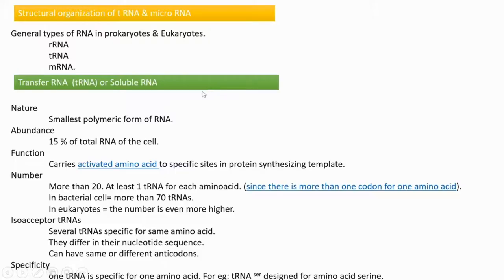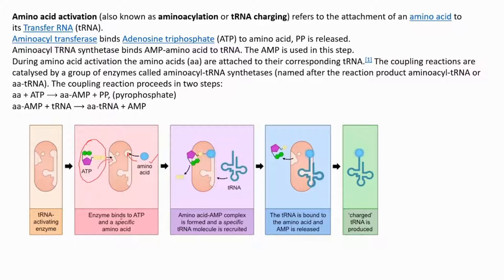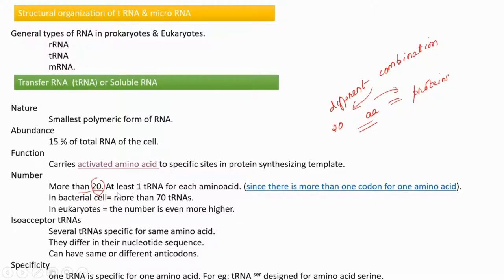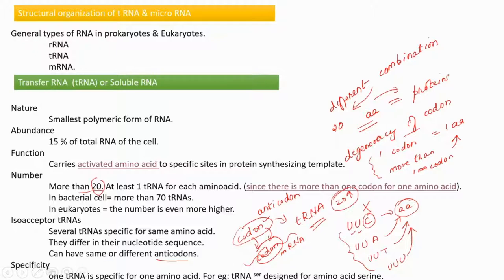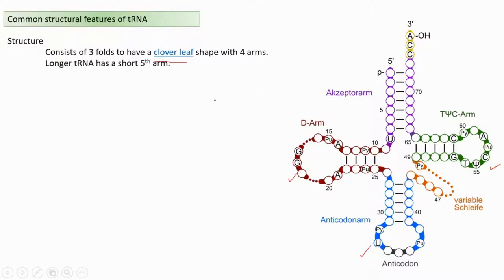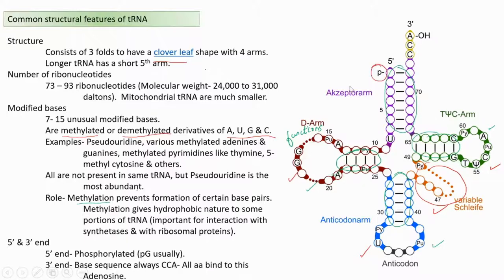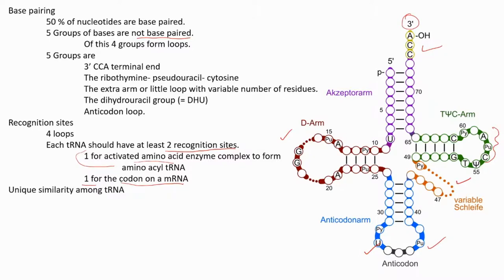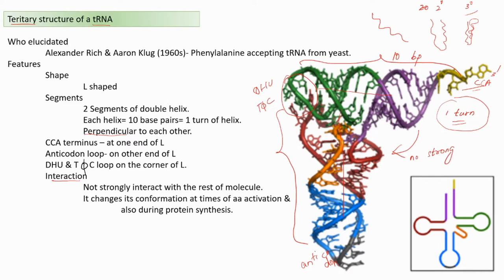NUCLEIC ACIDS 3 (MSc) | Dr. Rani.S.Dharan | HOD | Dpt of Zoology | SGC | Kottarakkara